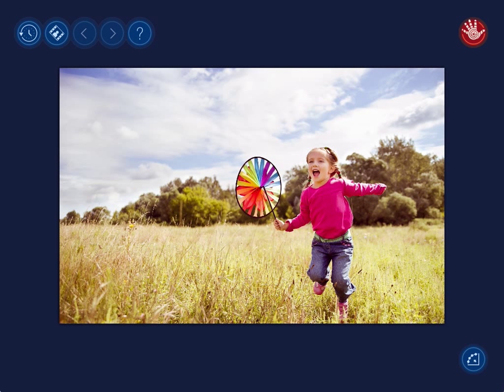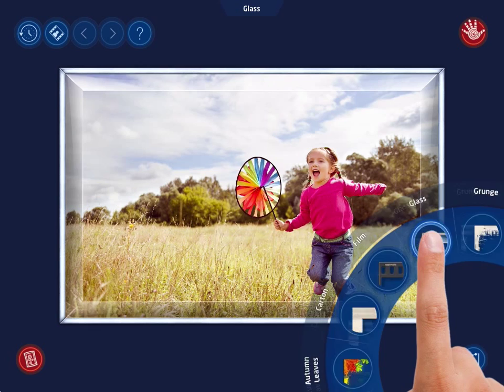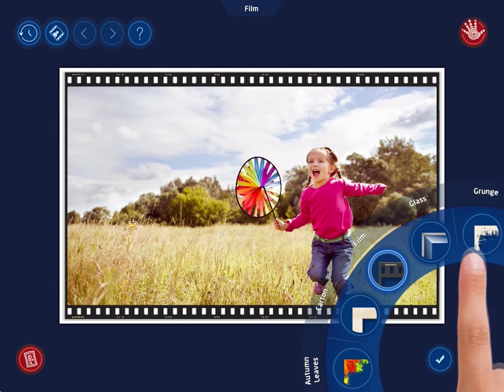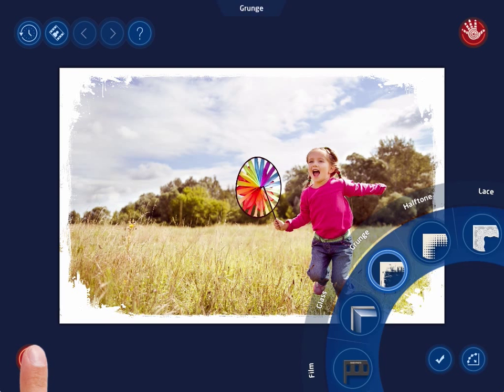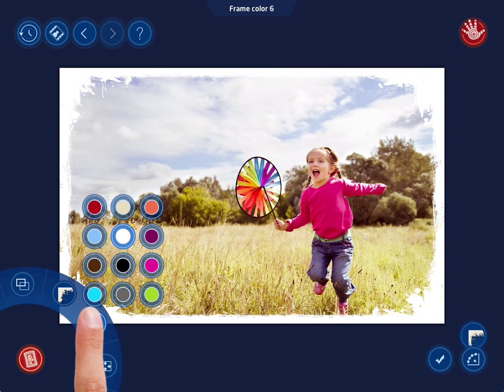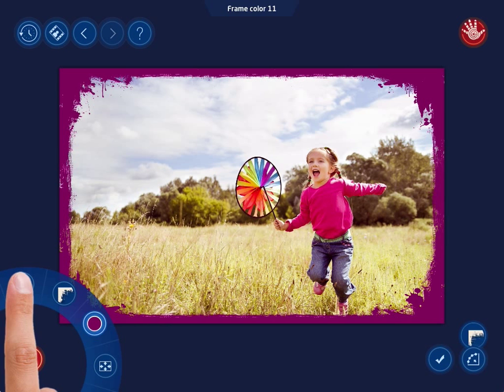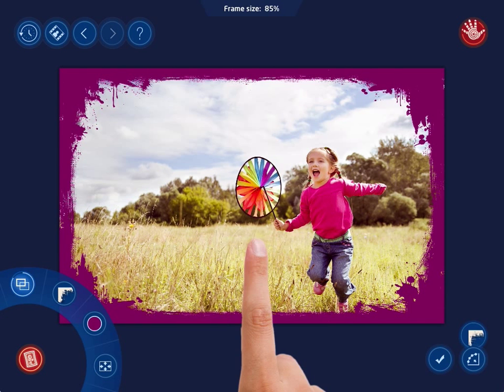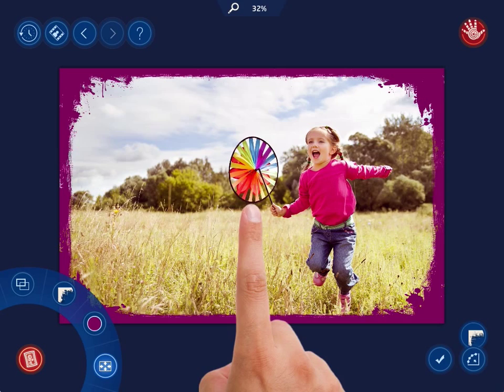Applying the Handy Photo's frames - Handy Photo 2.0 video tutorial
Applying the Handy Photo's frames.
Make your photos look complete and more personal with the Handy Photo's pack of frames of different categories.